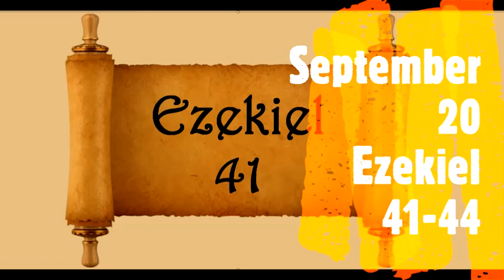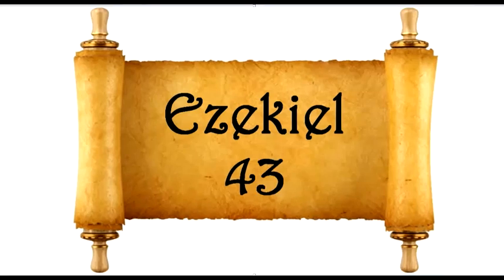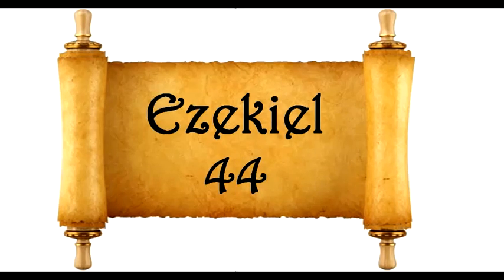September 20 Daily Audio Bible Reading Ezekiel 41-44 NKJV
A Daily Audio Bible reading that will take you through the Old and New Testament in order in one year.